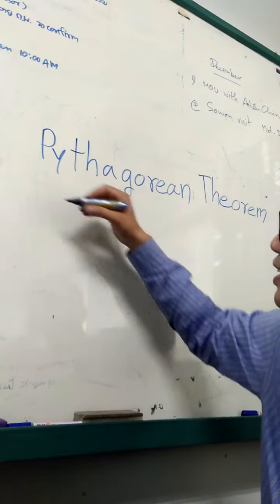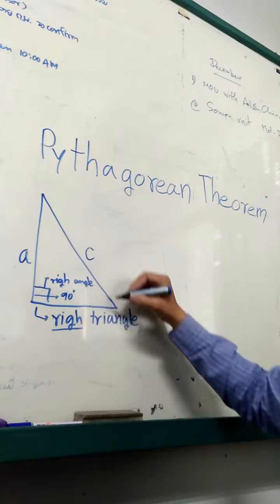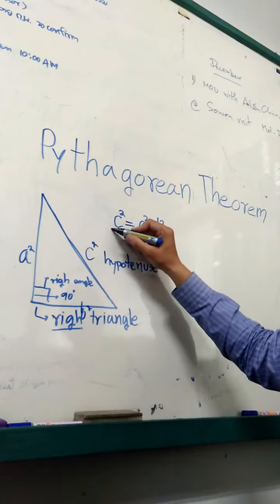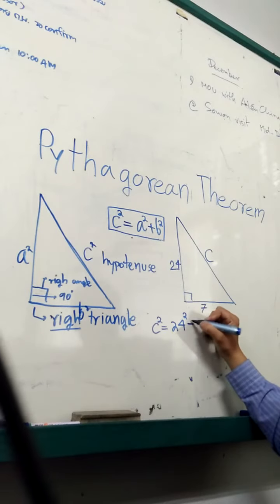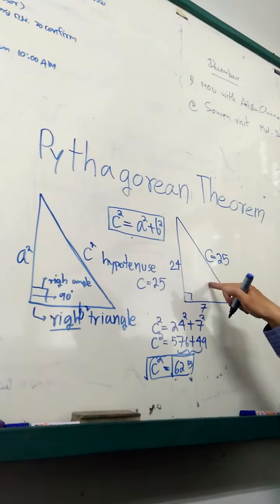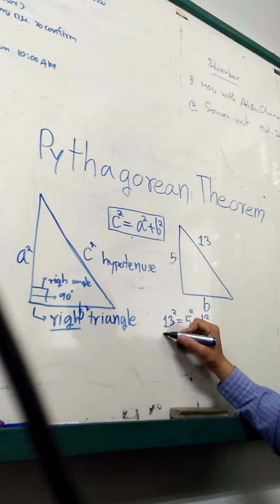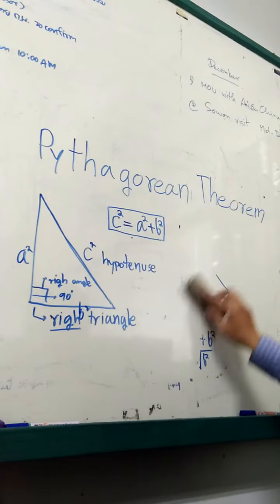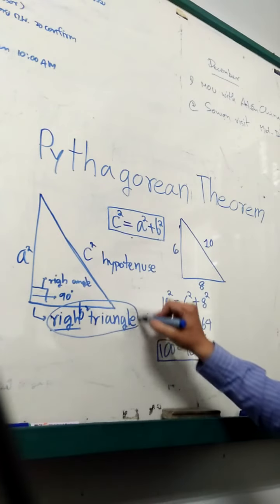วิดีโอที่แก้ไขของฉัน